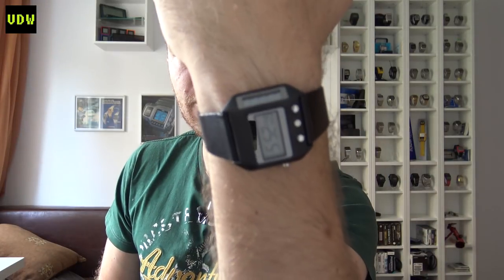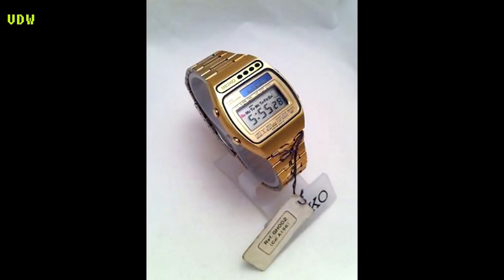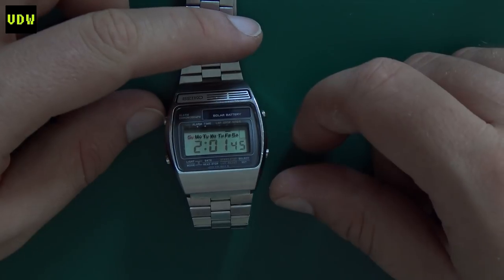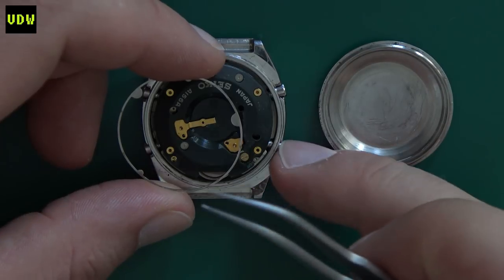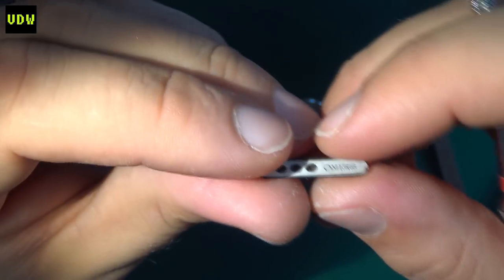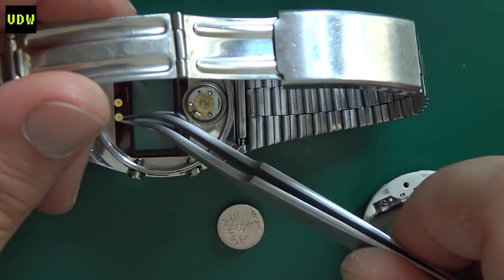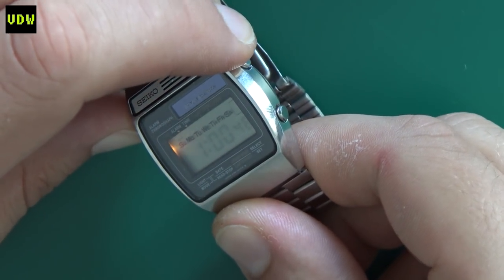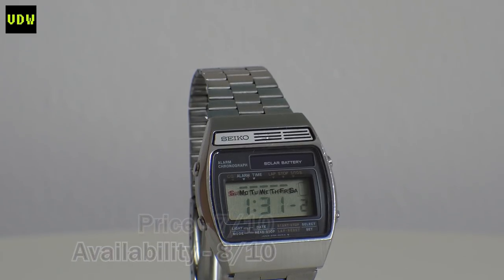Seiko A156 Review - Ep 56 - Vintage Digital Watches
We are doing an in depth review of Seiko's first solar panel digital watch, the A156